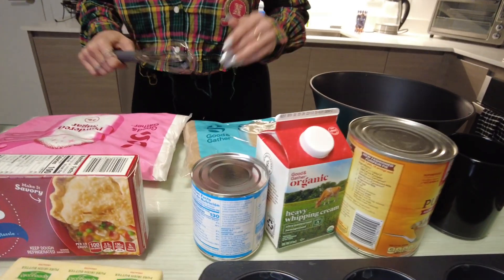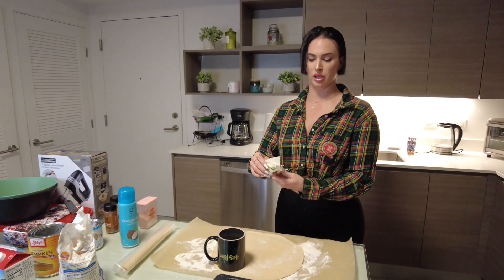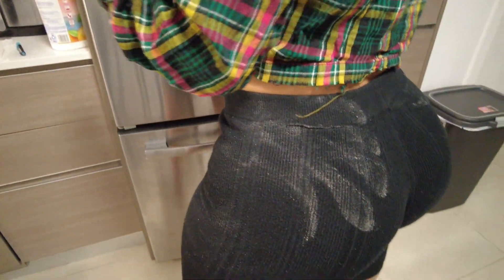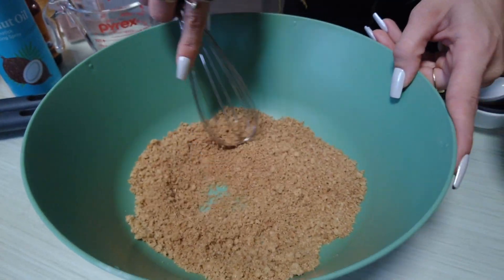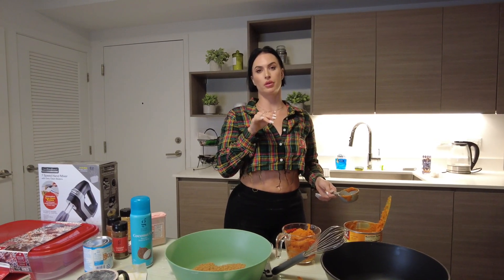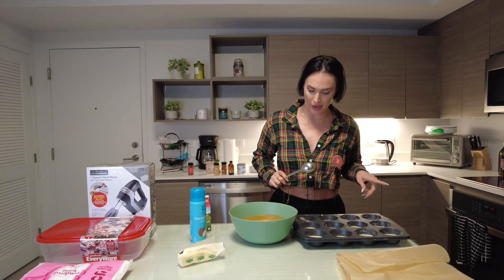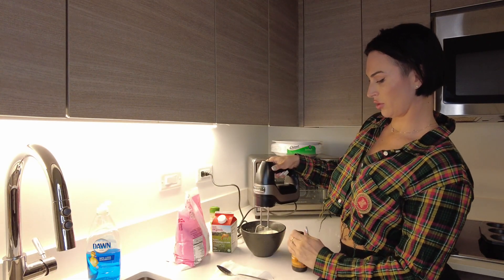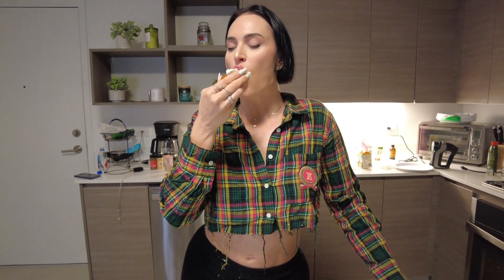Baking with Z : Mini Pumpkin Pies | Zahra Elise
Happy Holidays to everyone, here is a very funny baking episode that will help you create some delicious Mini Pumpkin Pies.
Video and Questions by : @ccyvisuals
Edited by : @CuratedbyANAIS